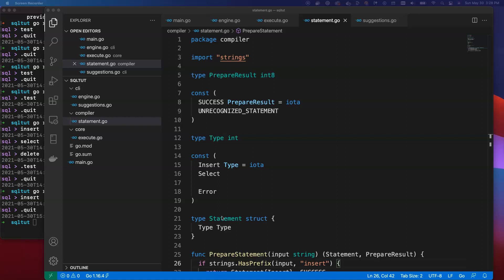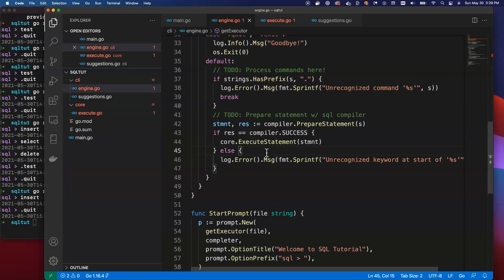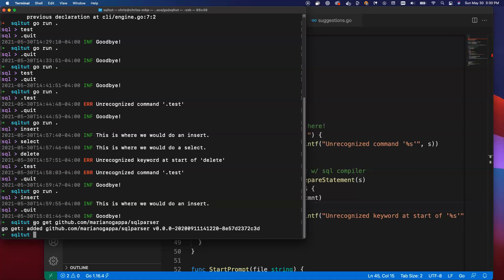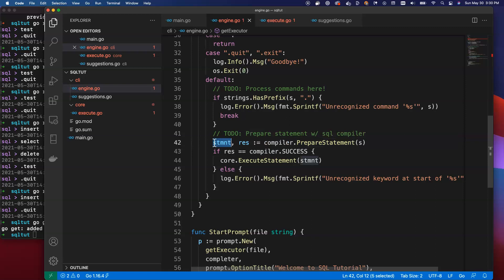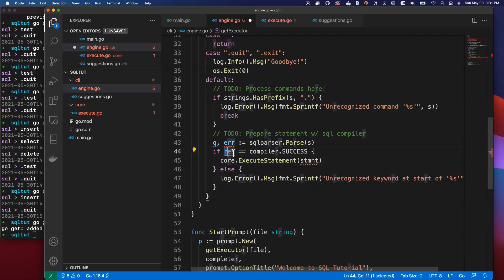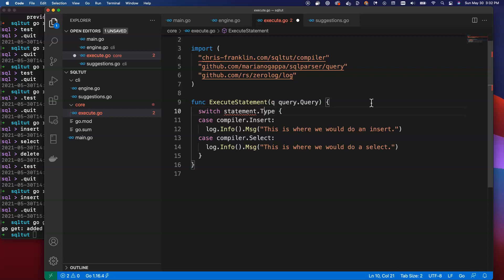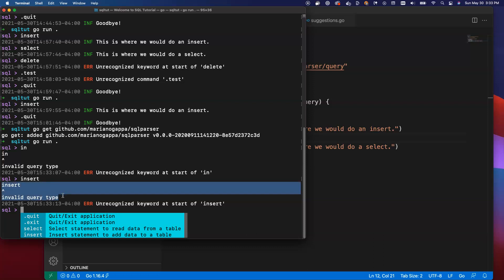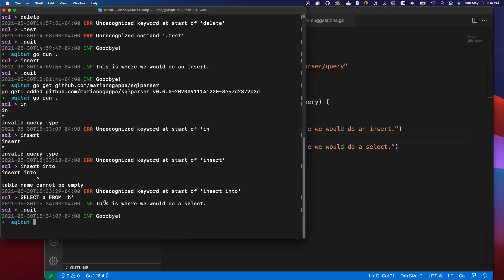Golang Project - Relational Database - Ep 3 - SQL Parser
Now that we understand the basic structure of a Relational Database, let's replace our home grown SQL Parser with one that has a lot more features.